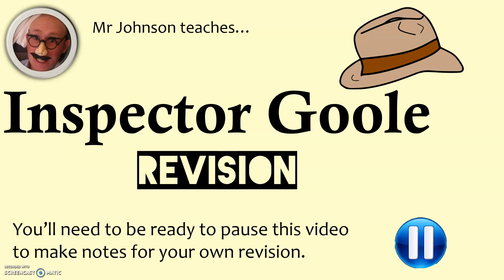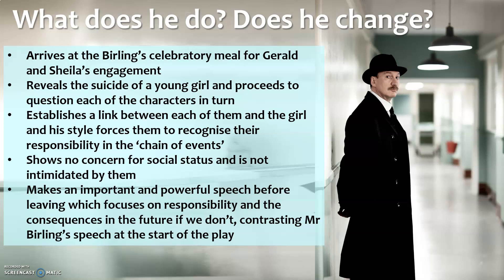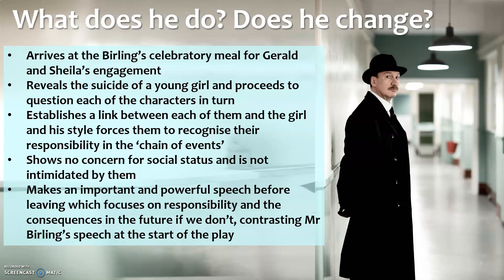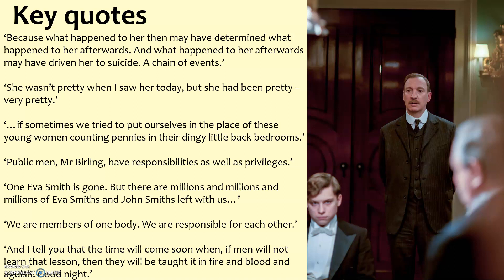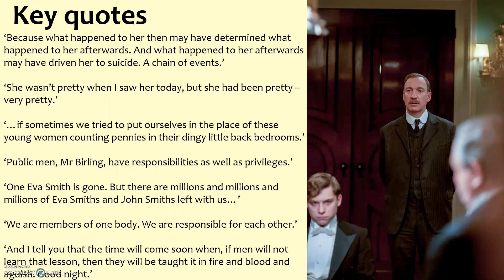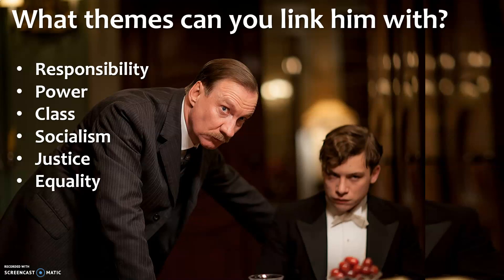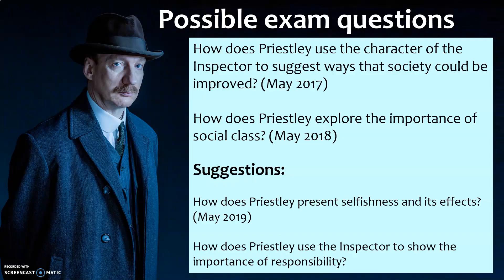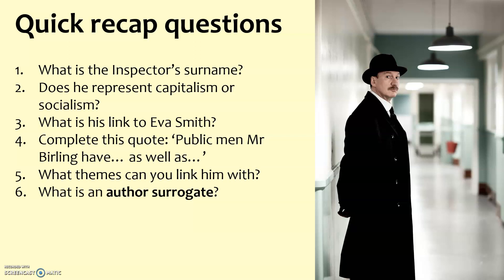Inspector Goole quick revision